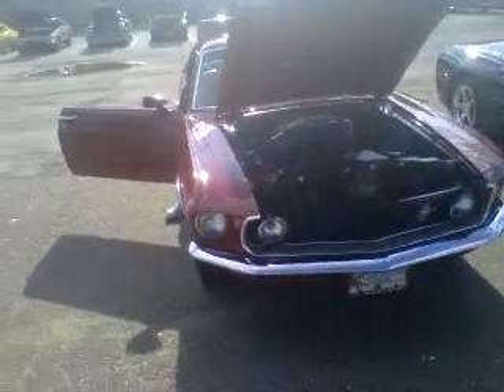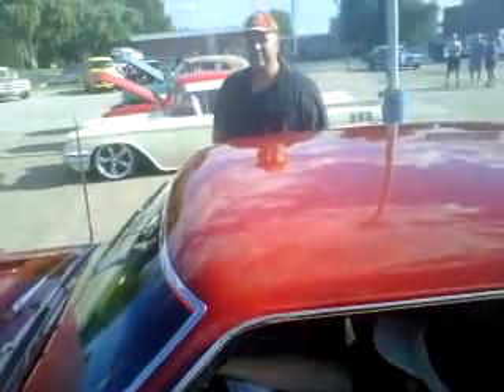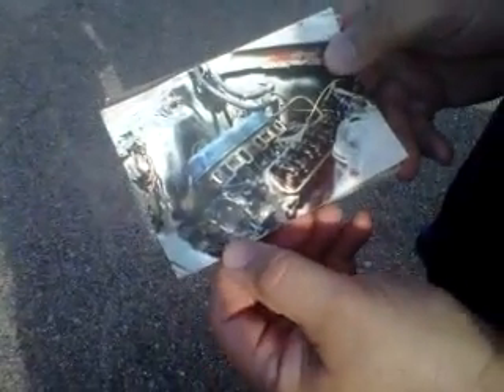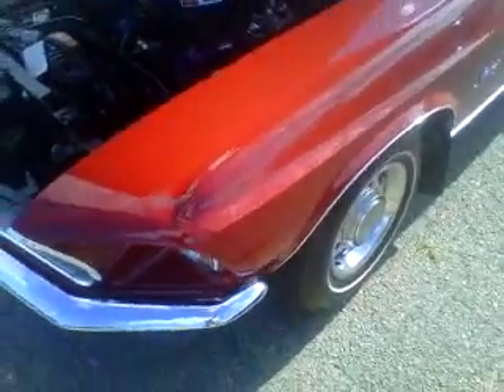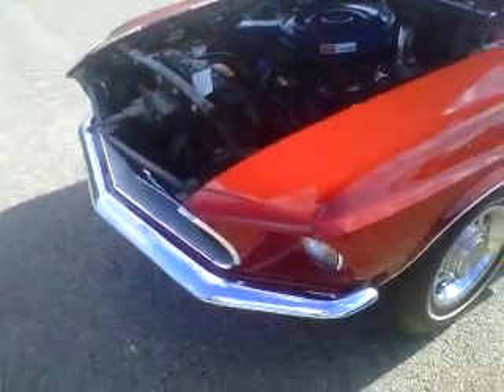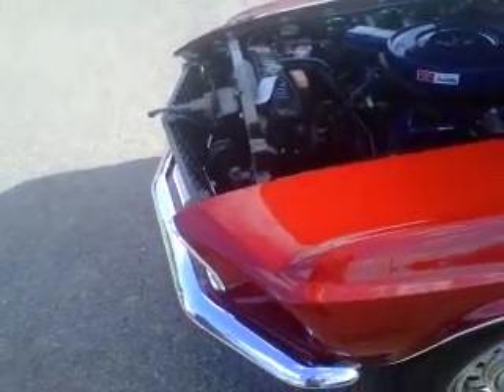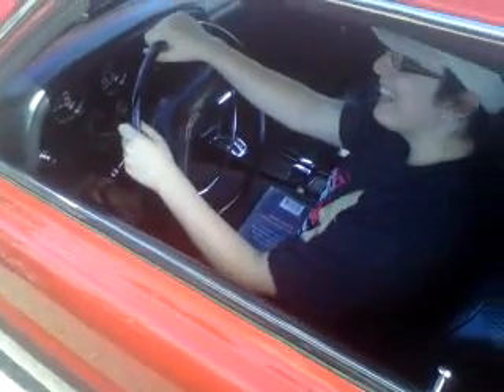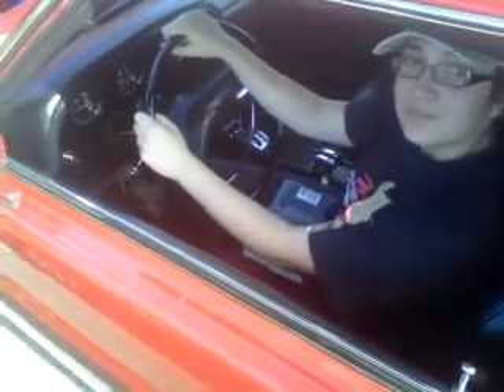The Auto Show Guy 1969 Mustang